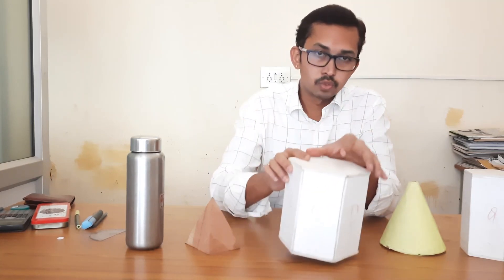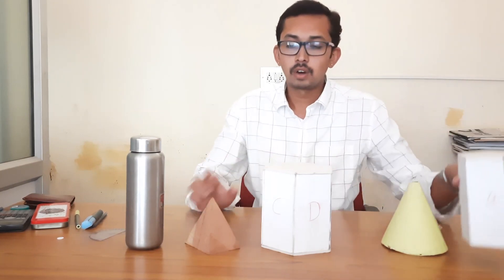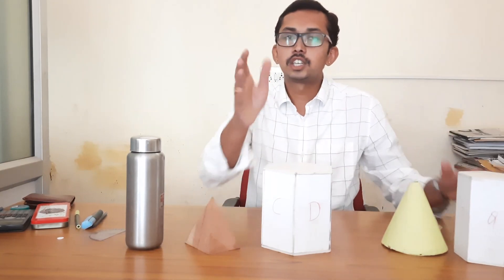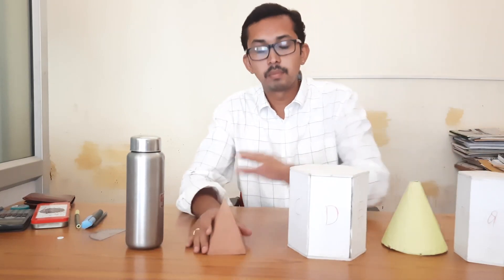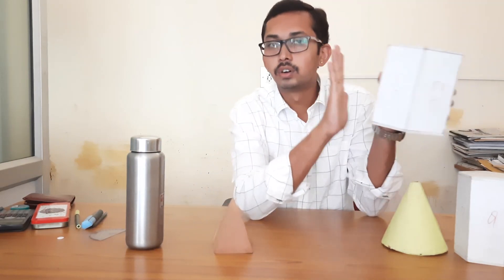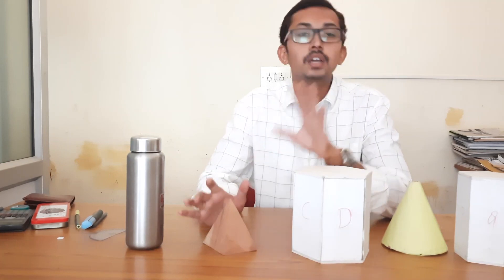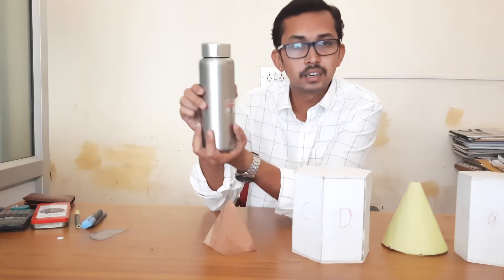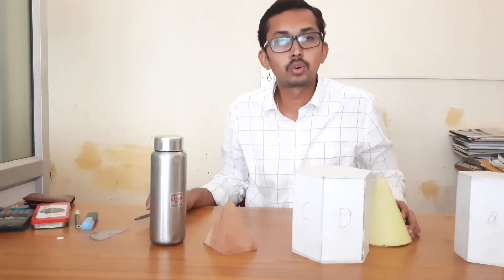Introduction To Projection of Solids / Syllabus 2020-21/Engineering Drawing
A solid is a three-dimensional object having length, breadth, and thickness. It is completely bounded by surface or surfaces which may be curved or plane.